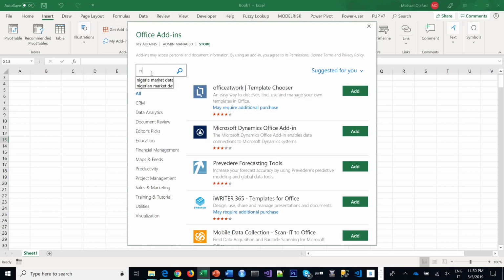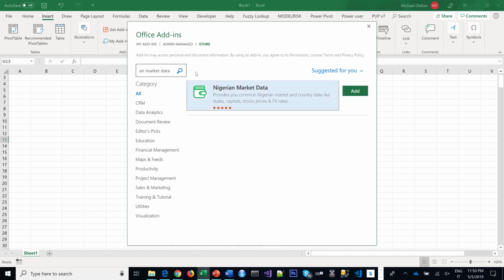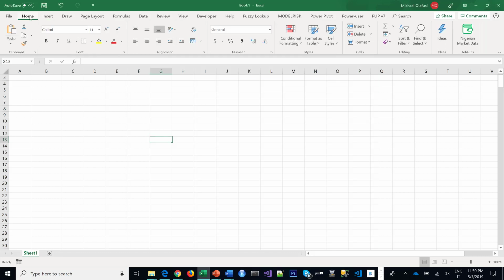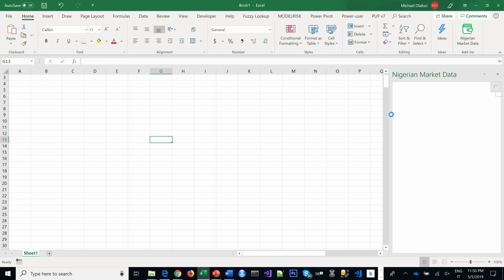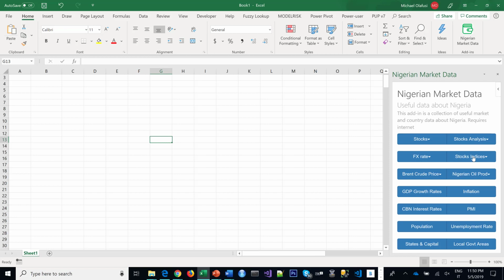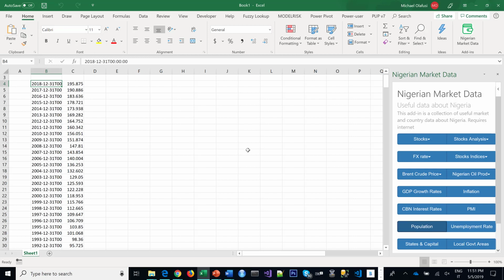Get Nigeria Population figures directly in Microsoft Excel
How to get Nigeria Population figures directly in Microsoft Excel